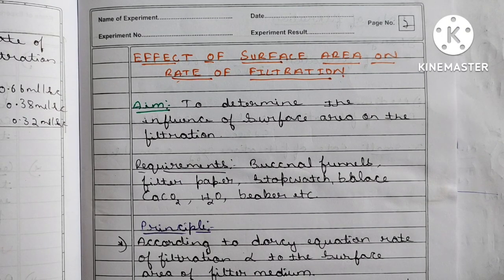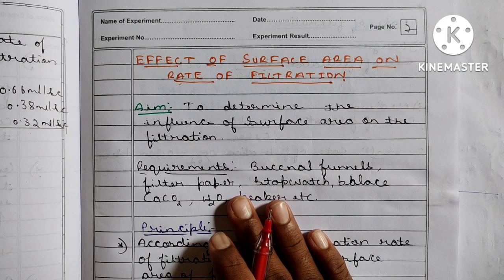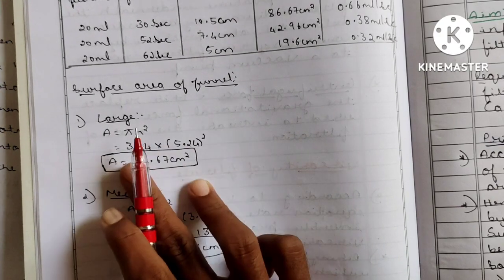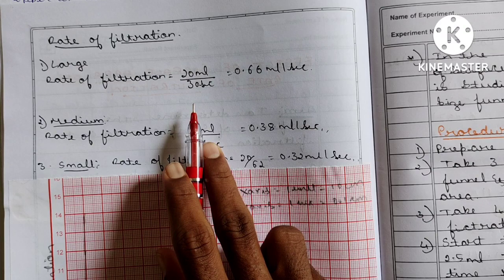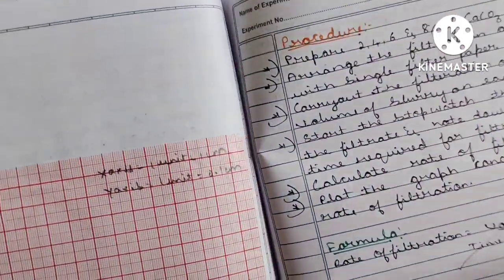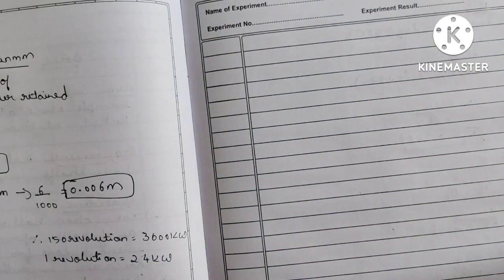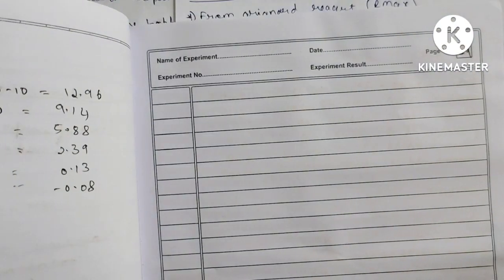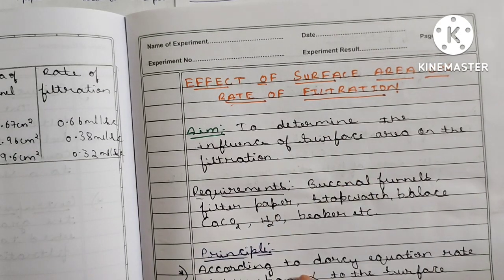Pharmaceutical Engineering Practical important questions|B-Pharmacy (3sem)